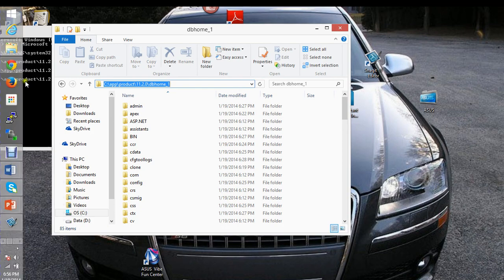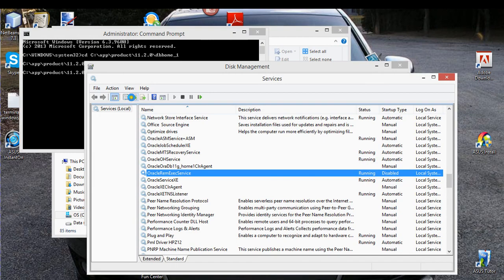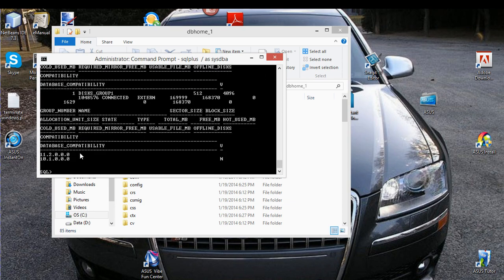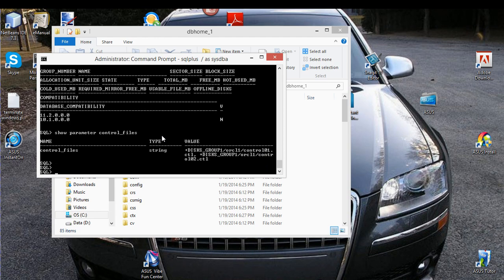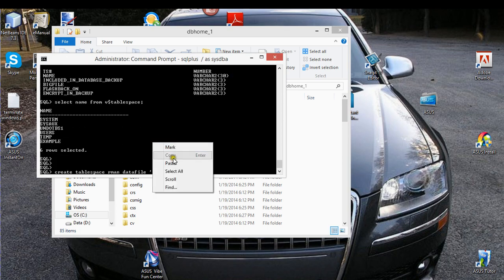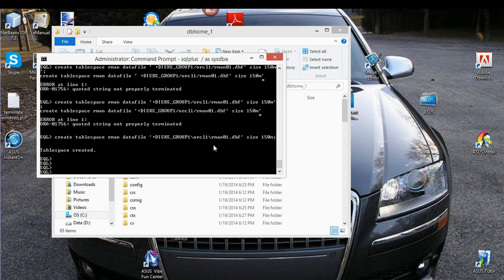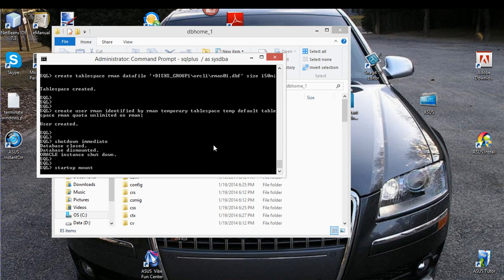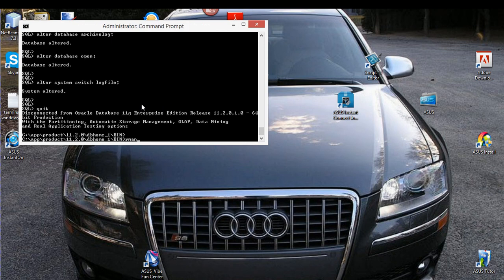RAC and grid infrastructure series Configuring Standalone server pt 3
In this tutorial you will learn how to configure grid infrastructure for standalone server.